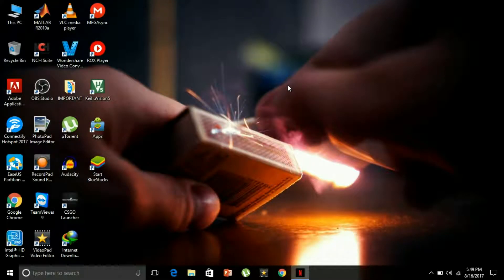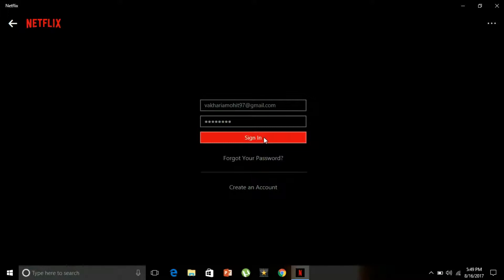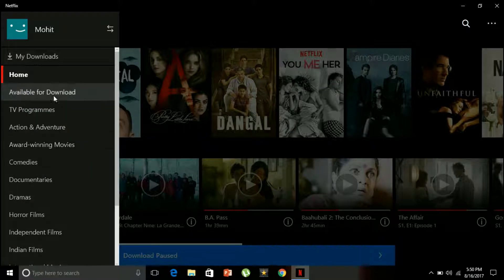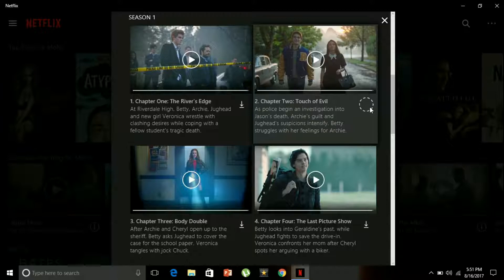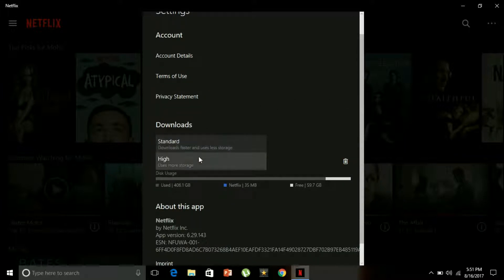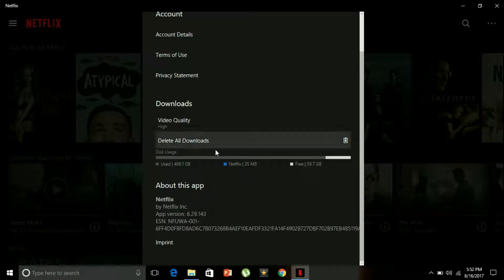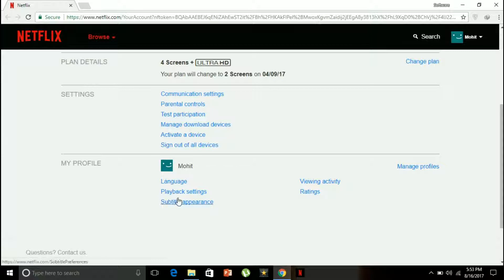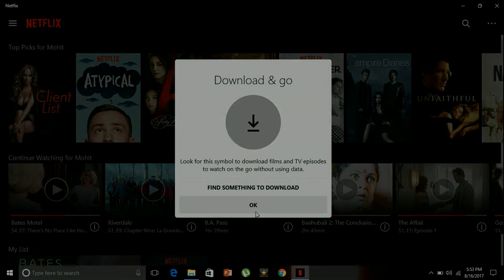How to use Netflix App in Windows 10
In this video, I am going to be showing you how to use Netflix App in Windows 10, how to manage your monthly plan, how to download videos, etc.

Why bother seeing TV daily soaps when you can watch tonnes of awesome stuff on Netflix at the most affordable rates per month.

Netflix Application is only available for download in Windows 10 from the Windows App Store or it is pre-downloaded with the licensed copy of Windows version. It doesn't operate on Older Windows versions.

Note: The downloaded Netflix Videos can't be stored on your ROM forever and you can't watch them on any other video player except the Netflix App.